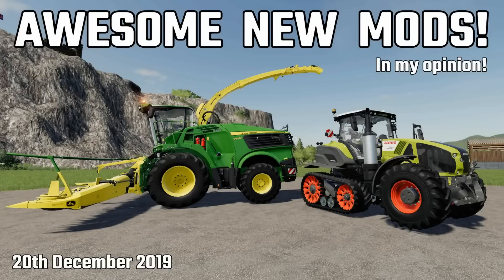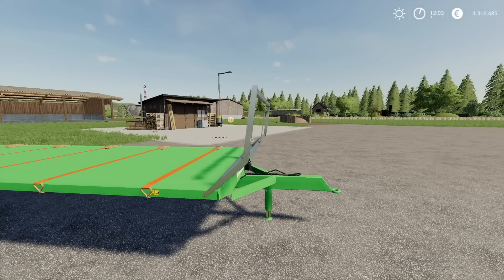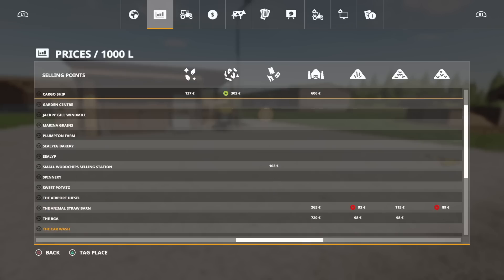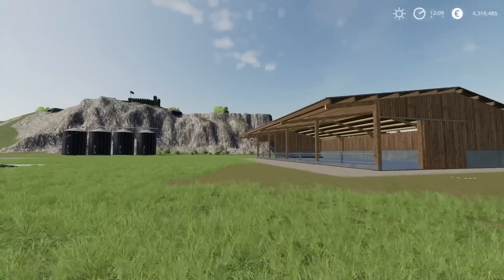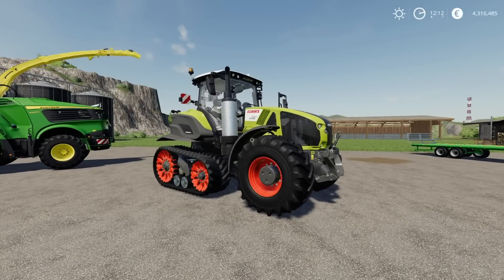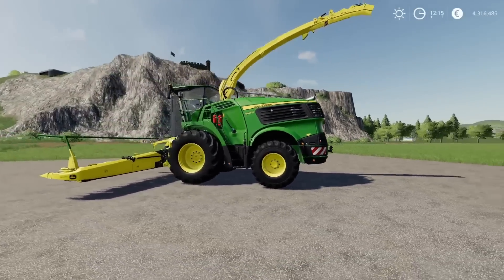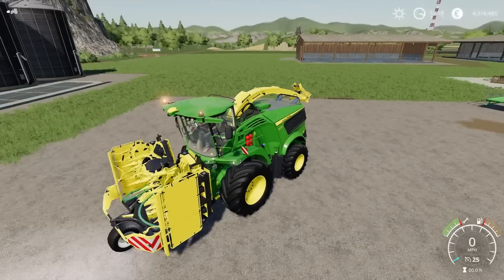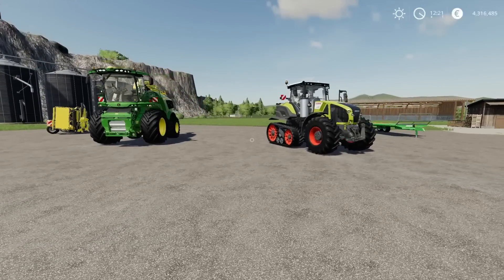AWESOME NEW MODS Farming Simulator 19 PS4 (Review) 20th December 2019.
AWESOME NEW MODS Farming Simulator 19 PS4 (Review) 20th December 2019. Modhub. GIANTS Software. Focus Home Interactive. What mods do we have? What features do they have? How do they work? How many slots do they use? Find out with me… MrSealyp. Niksarko, Frabel LS Modding, TopAce888, NicoPix’s, raulycristi1 & GIANTS Software.